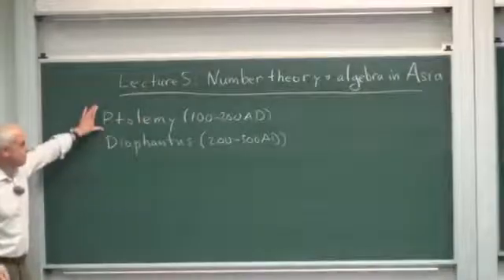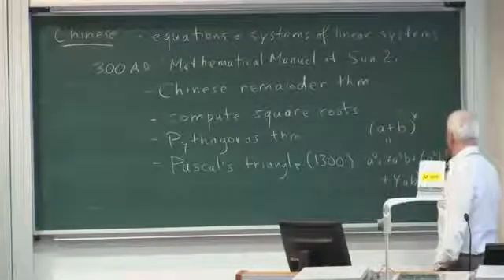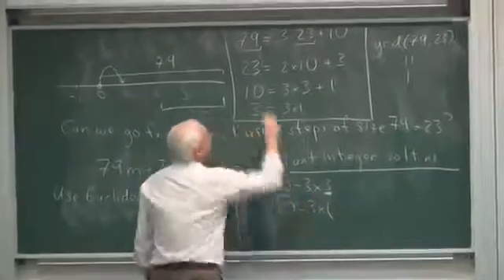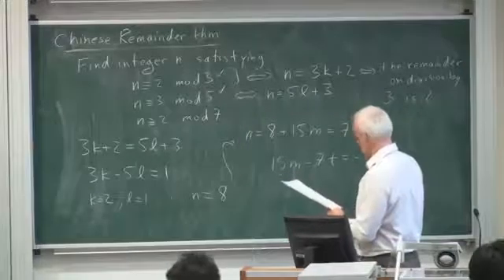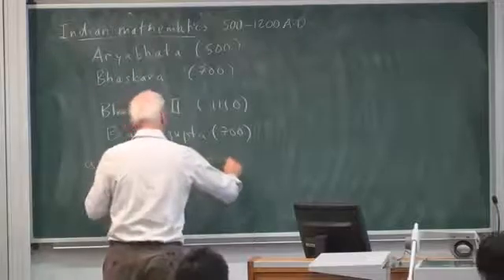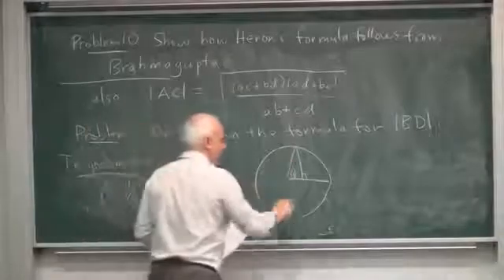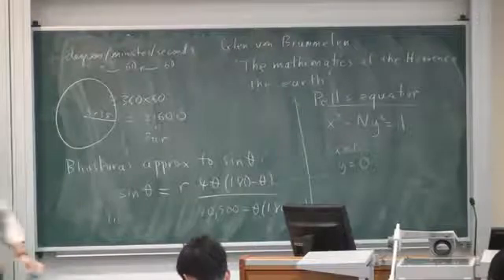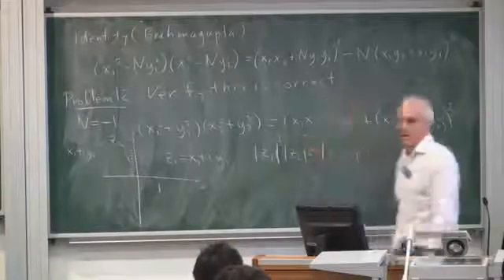Number theory and Algebra in Asia part (I)